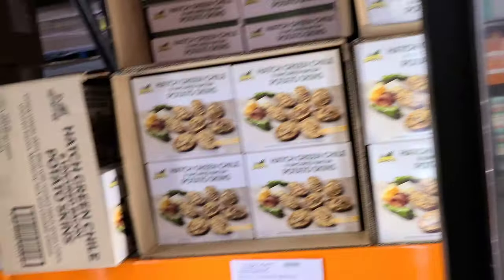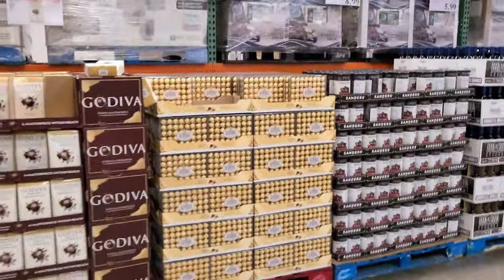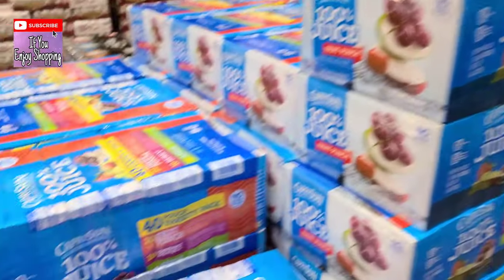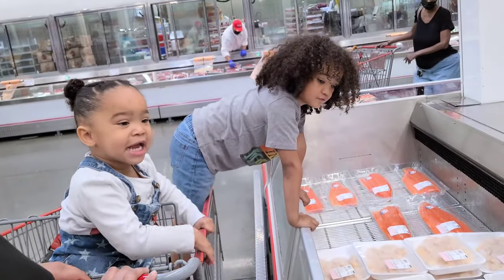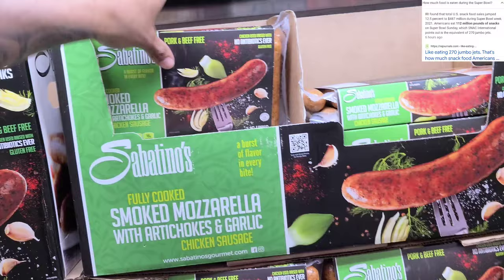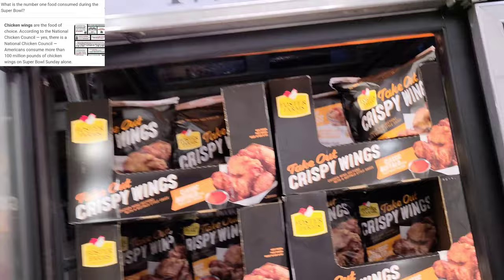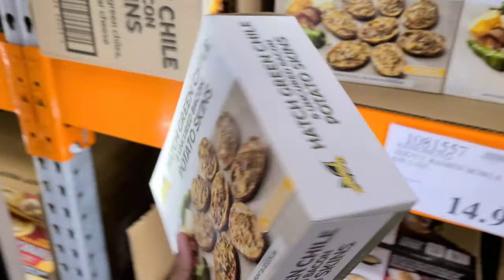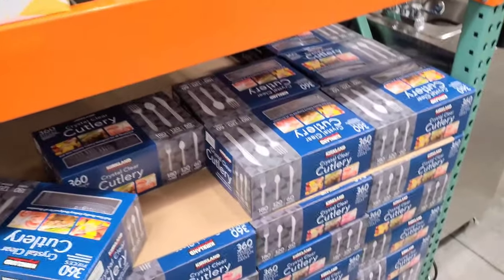Costco's TOP Party Foods You SHOULD Buy In 2022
Costco TOP Party Foods To Buy in 2023
Its time for a party and we have a huge list of easy Party food food ideas for your super bowl party at costco. In our costco grocery haul we found a huge selection of food items that you can even use as super bowl appetizers and super bowl party snacks.

0:00 Costco Grocery haul
1:38 Party food ideas
5:53 Super bowl Party snacks

to start using VIDIQ Free today!